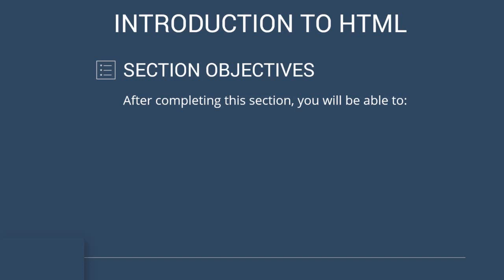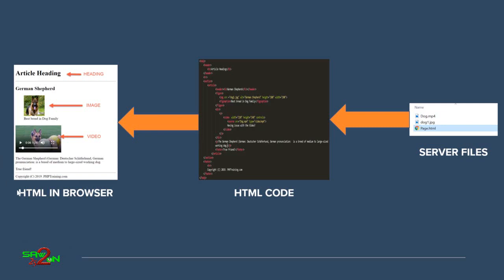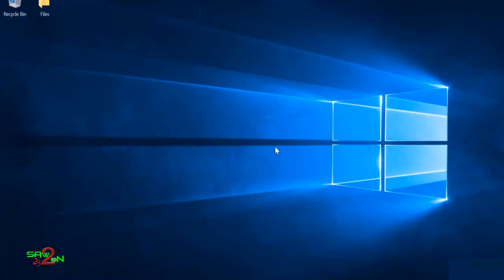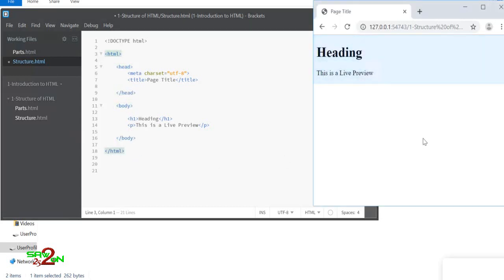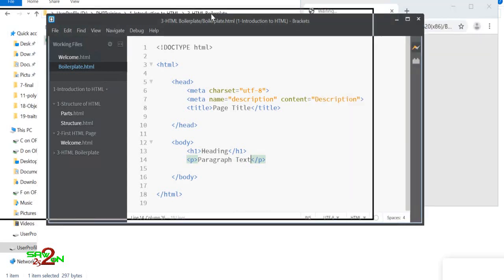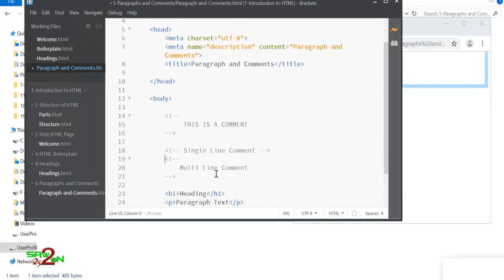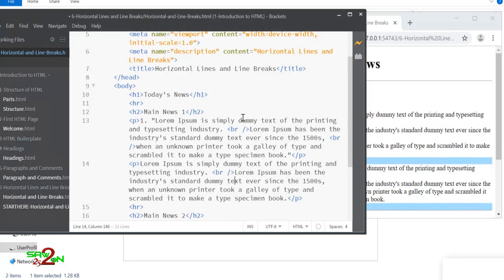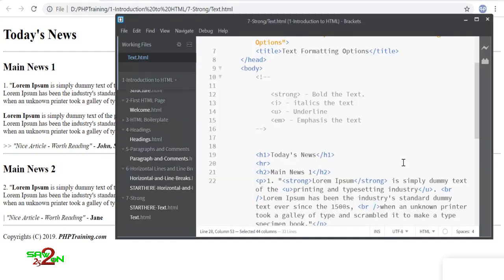The complete php full stack web developer Course in English | Lesson-3 (Part 1) | Introduction HTML5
This course will give you the following Skills:

Front End Web Development:
HTML.
CSS.
JAVASCRIPT.
BOOTSTRAP.
Back End Web Development:
PHP.
MYSQL.
WORDPRESS.
PHP OOP.
BASICS:
WEB BASICS.
SOFT SKILLS:
INTERVIEW QUESTIONS.
PHP RESUME.
STUDENT MENTORSHIP.